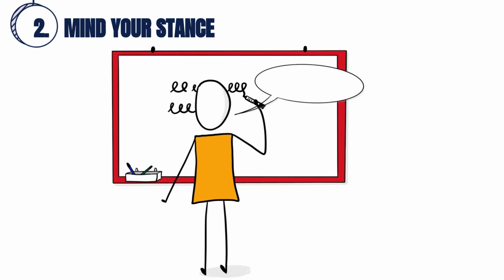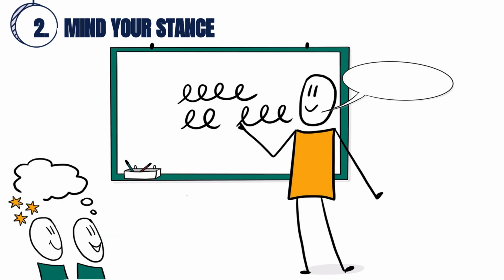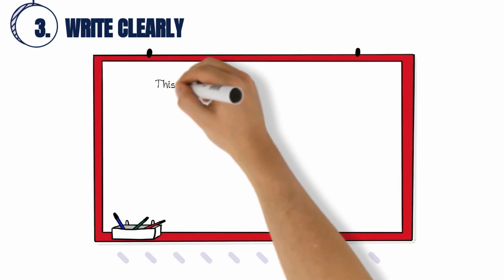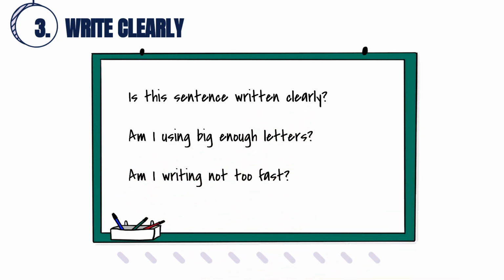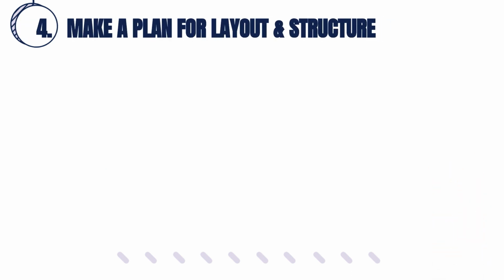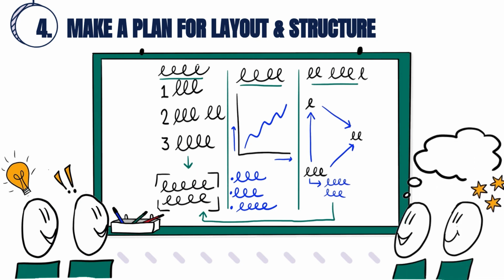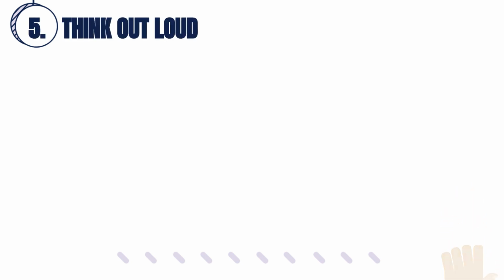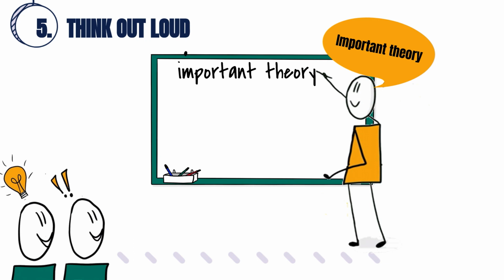How to use the whiteboard in your tutorials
5 golden tips to use a whiteboard in class